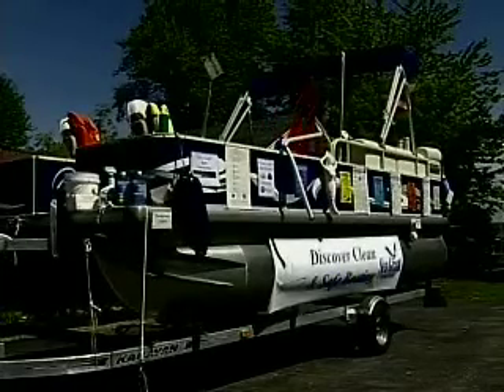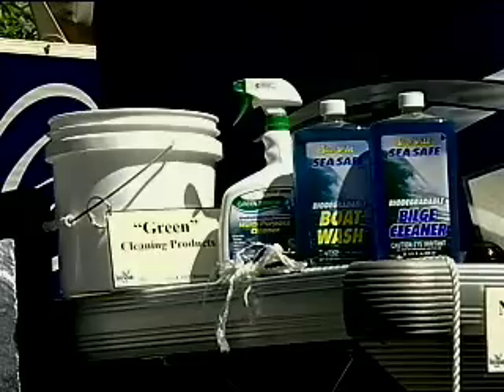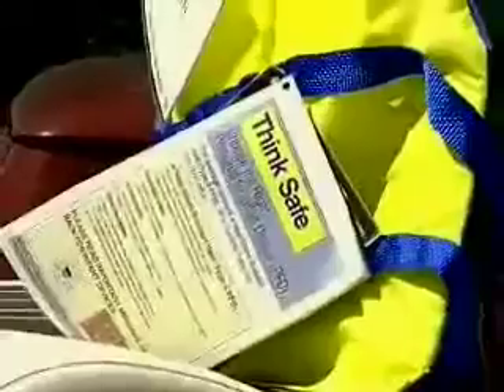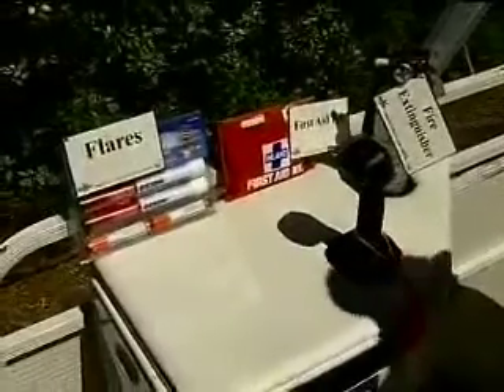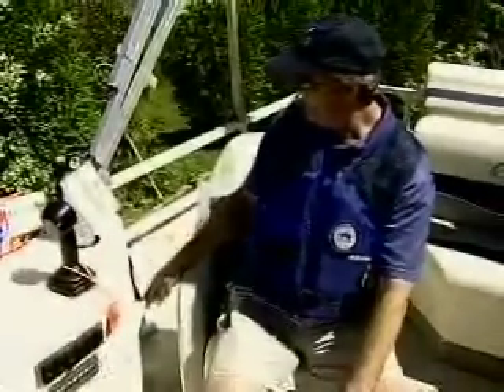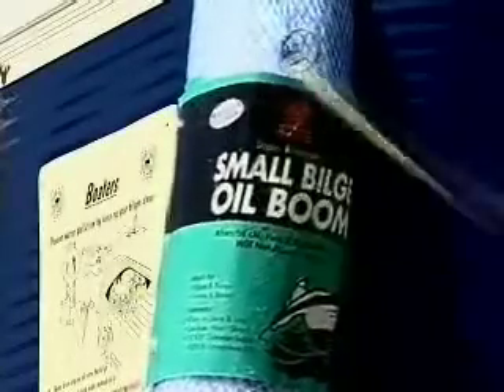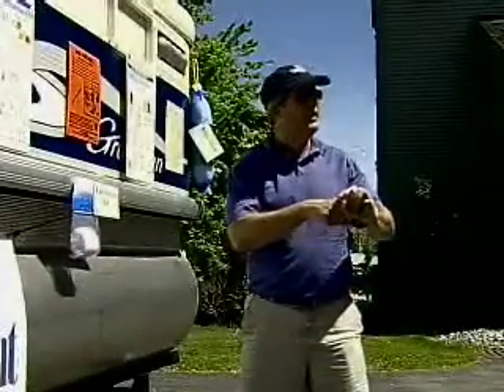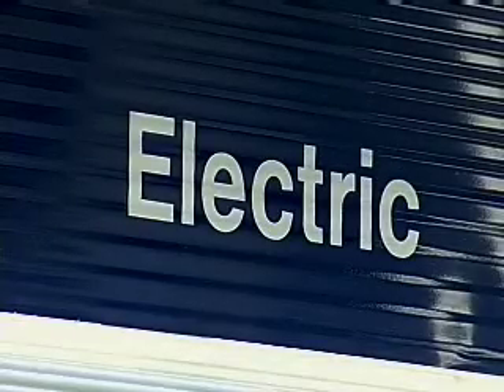Exhibit shows boaters how to stay safe and green (May 2010)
JEFFERSON COUNTY, N.Y. May 25, 2010 --  For people who've been boating for a long time, it can be easy to forget or check on some of the things required to keep you and the environment safe while out on the water. That's why, as heard in this clip from North Country's Your News Now, New York State Sea Grant has put together a traveling exhibit this year. YNN's Brian Dwyer toured the exhibit boat and he gave us a look inside.

This weekend is the unofficial kickoff to the summer season and many New Yorkers will be headed to the water to get their boats out.

One boat that will be staying on the ground is the Discover Clean and Safe Boat. It is an exhibit that shows all the things people need on their boats to stay safe and be environmentally friendly. New York Sea Grant will be displaying it at numerous county fairs and other boat and outdoor shows all summer.

Folks there say the boat is extremely useful.

"For a lot of us that have been boating for a lot of years, it's really easy sometimes to forget all the various things you need to have on board. So this is an opportunity for folks to walk by and see them all laid out on a boat versus being stuck away in the various compartments that we do," said Dave White, NYSG recreation and tourism expert.

The exhibit also lets new boaters know what they need to be up to legal standards.